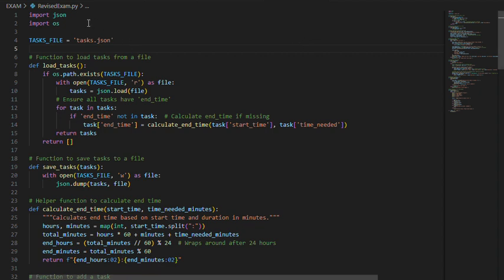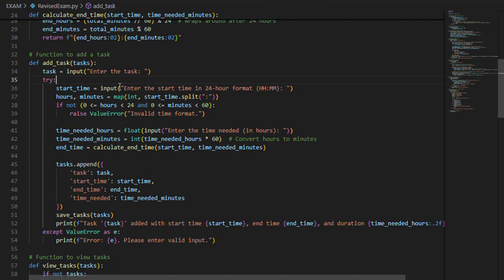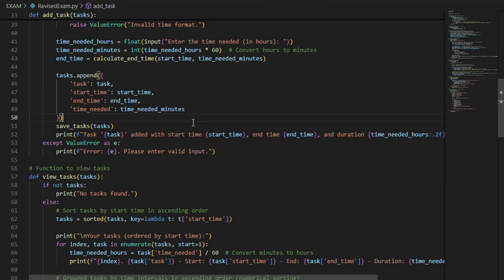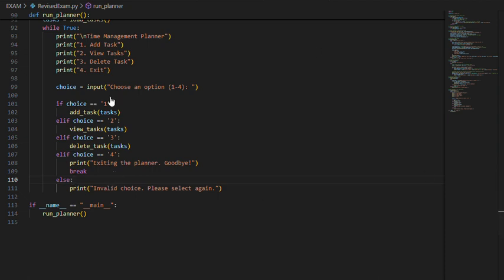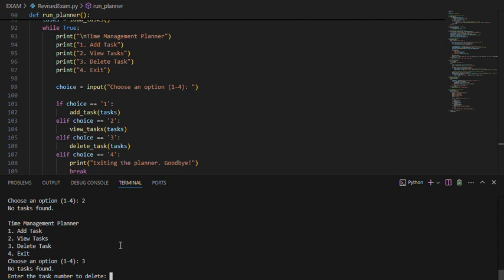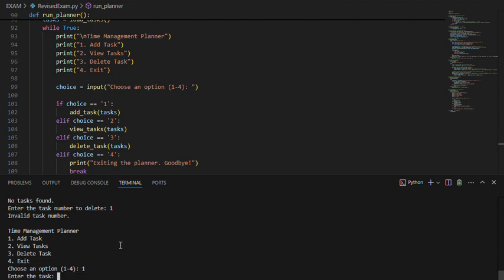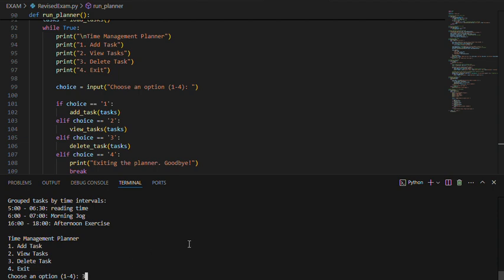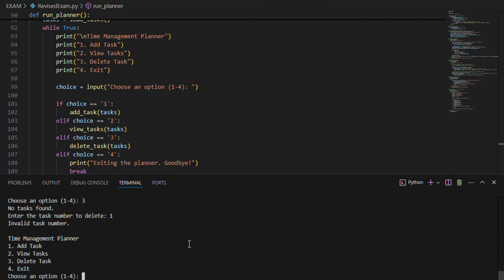PRESENTATION OF TOOL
Time Management Planner in Python made by
Proponents:
Aquino, John Mark
Magbutay, John Rafael
Mariano, Ricviel
Navarro, John Michael
Ocharon, Nel
Polledo, Mark
Serrato, Jacob